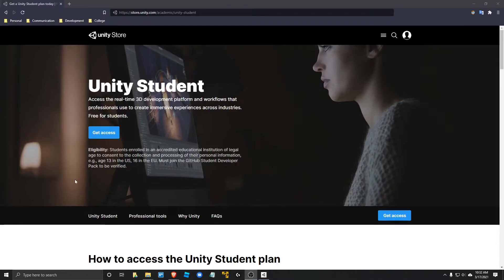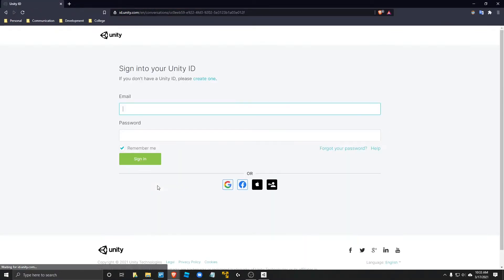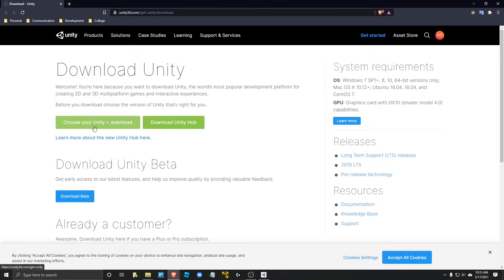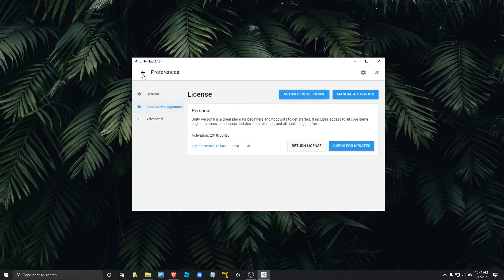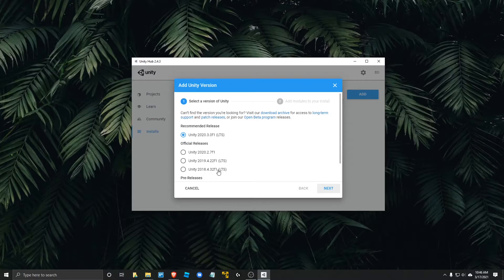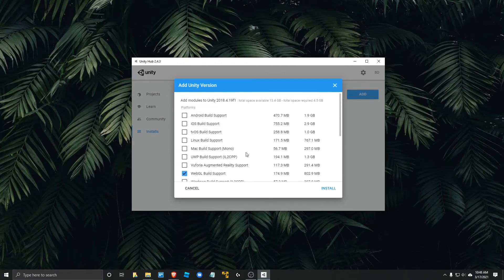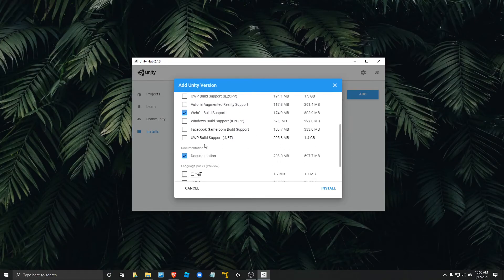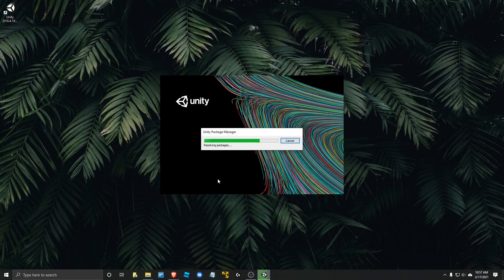Unity Getting Started (Installation, Unity Hub, Student Pro Accounts)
Make a unity student account

or
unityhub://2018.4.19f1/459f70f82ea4